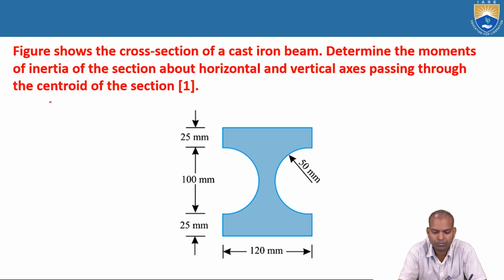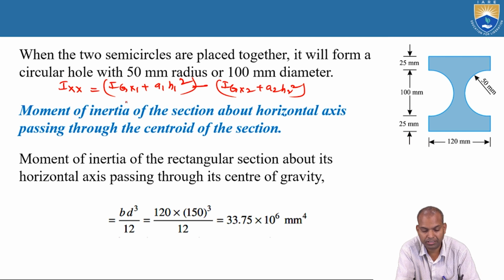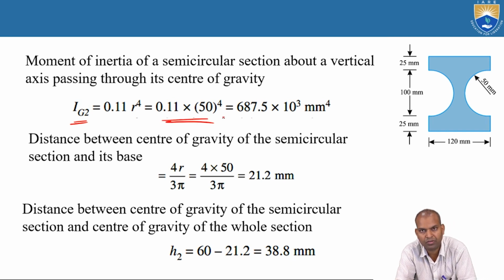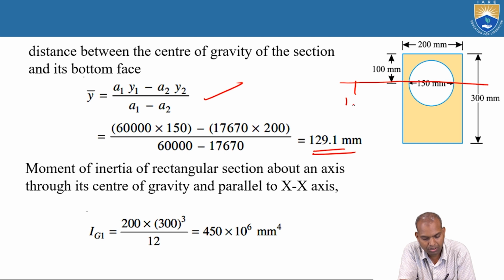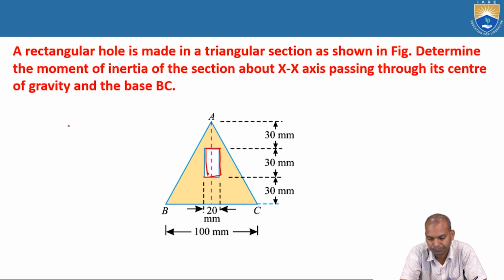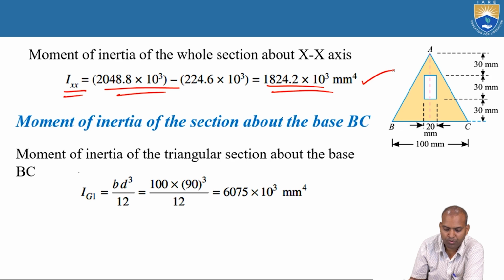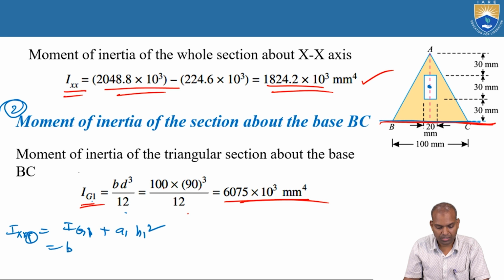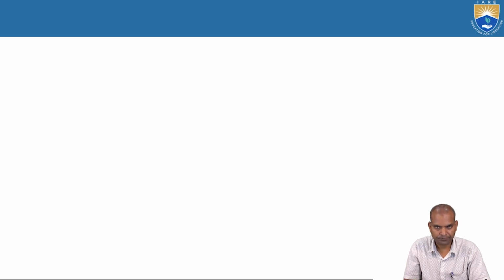Problems on Moment of Inertia of Hollow Sections by Dr. K Viswanath Allamraju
Problems on Moment of Inertia of Hollow Sections by Dr. K Viswanath Allamraju | IARE

Telangana, India.